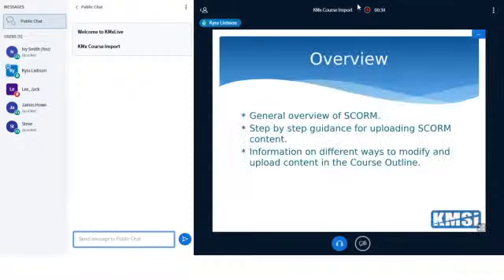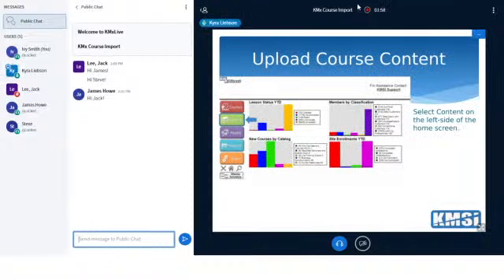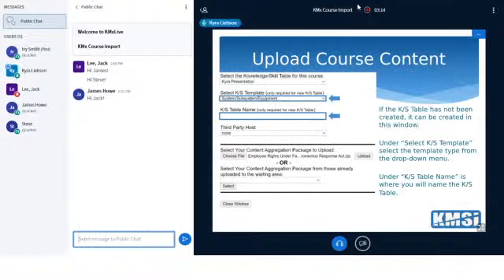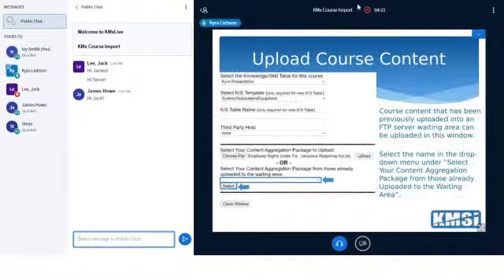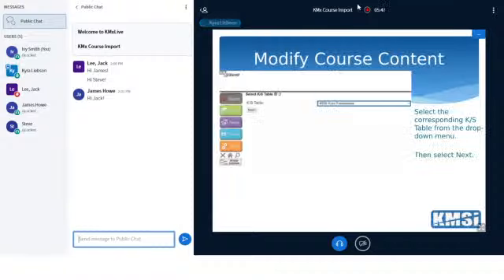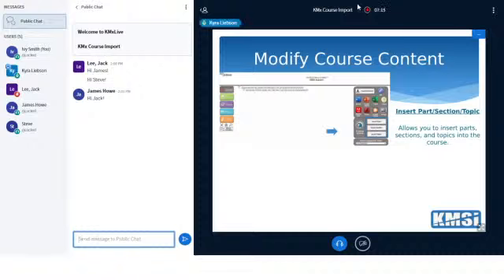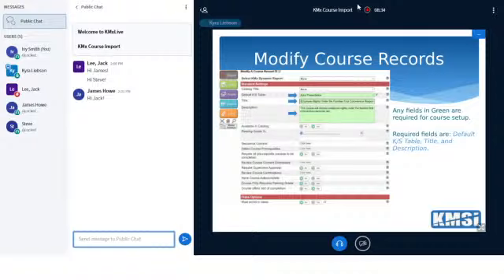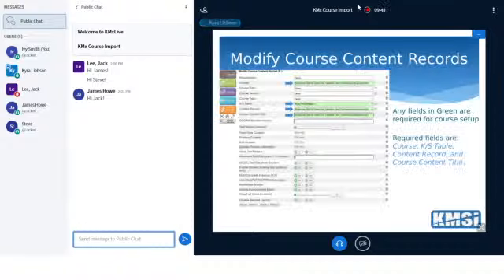KMx Course Import & Deployment Process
This 30 minute webinar will provide current and prospective customers with the ability to import and deploy 3rd party eLearning courseware.